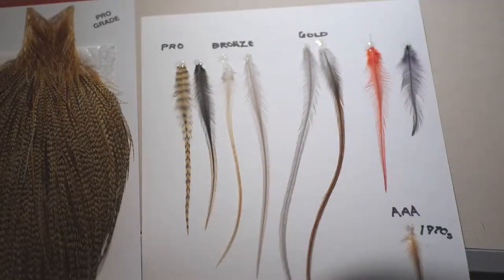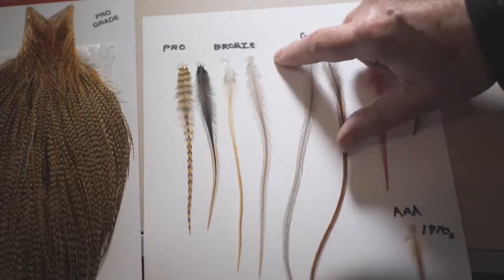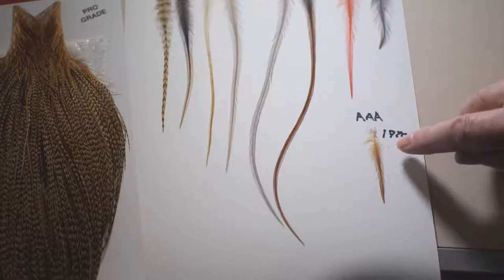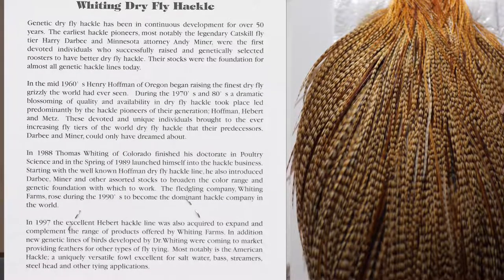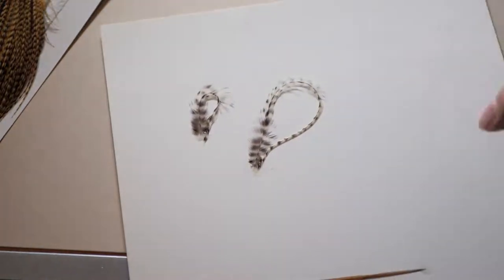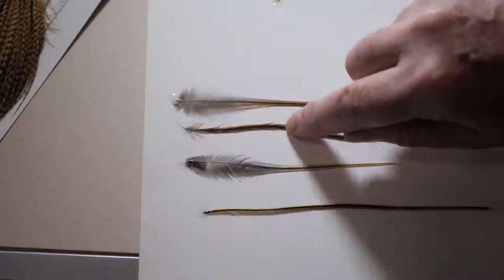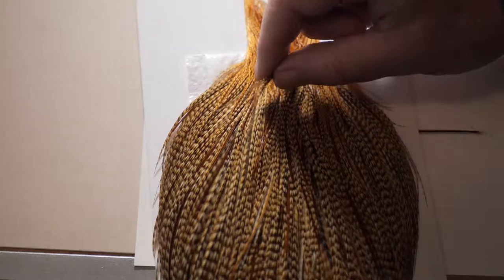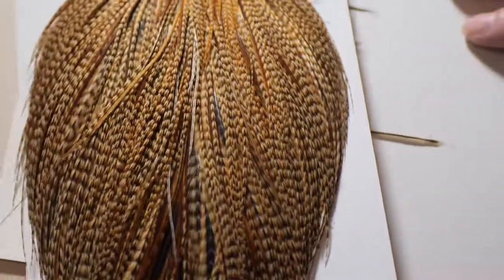DRY FLY COCK CAPES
How to select a Whiting cape, for dry fly tying.